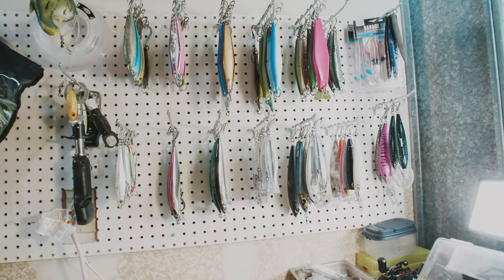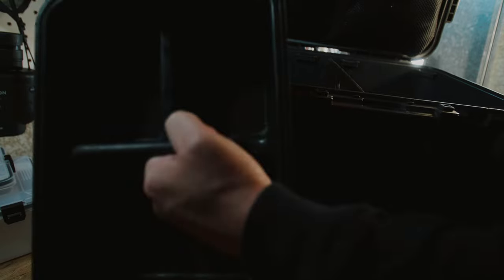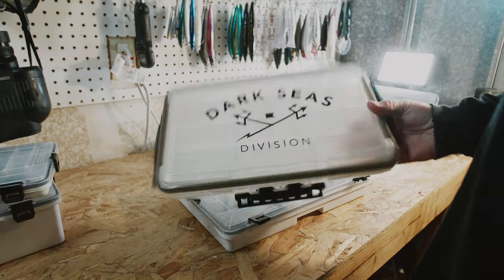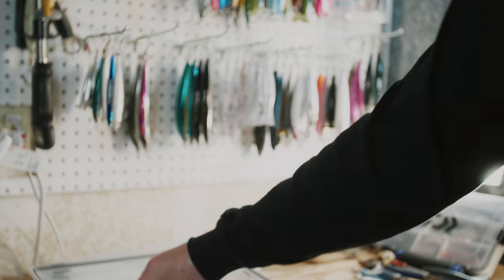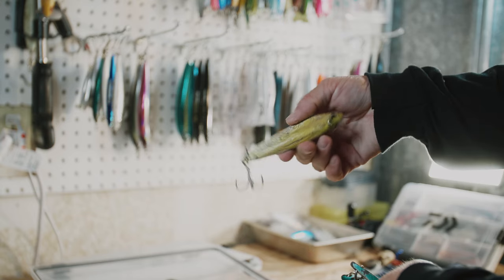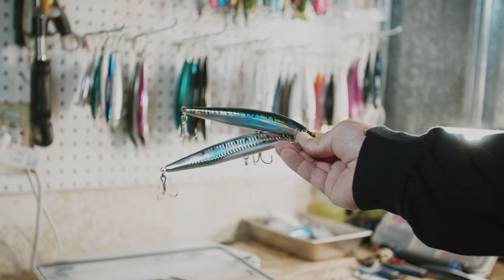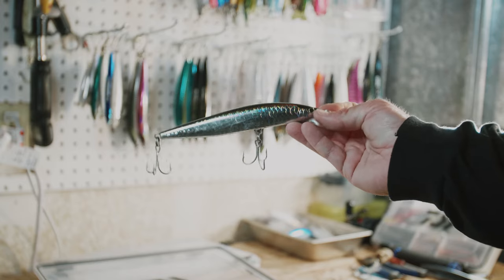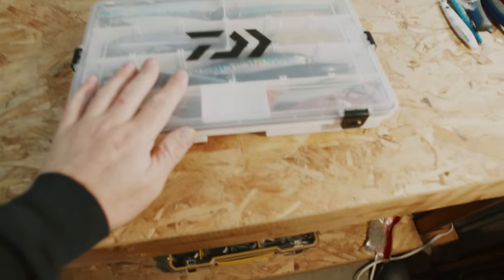I'm Bored - What's in my Tacklebox 2024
Just going over some new tackle storage that im using this year and what im bringing with me when i go fishing.  It was raining and i was bored so I decided to film this lol.